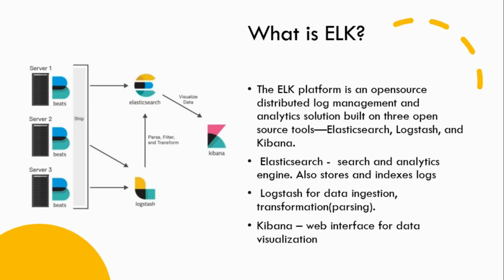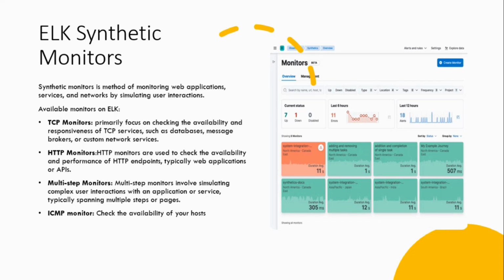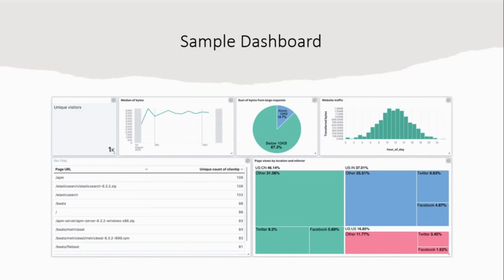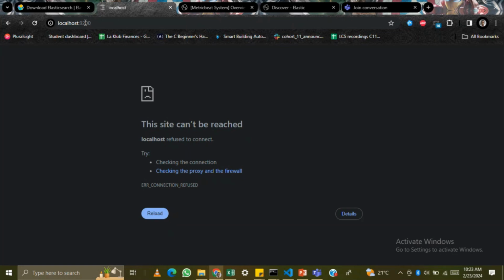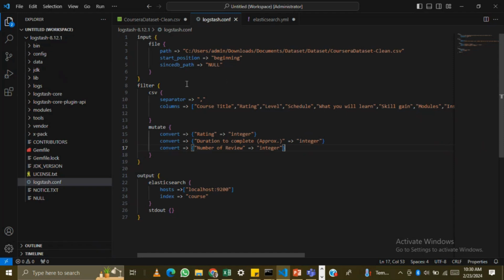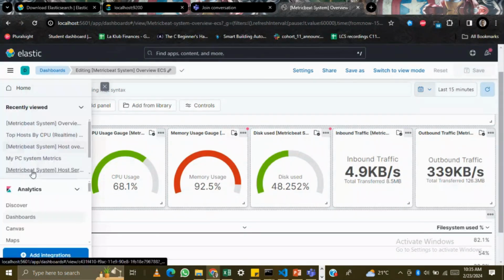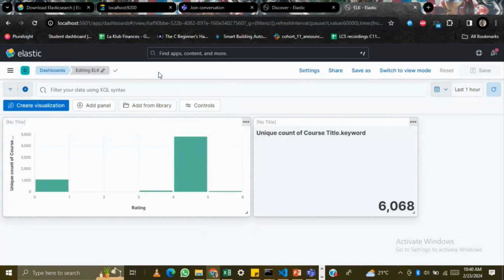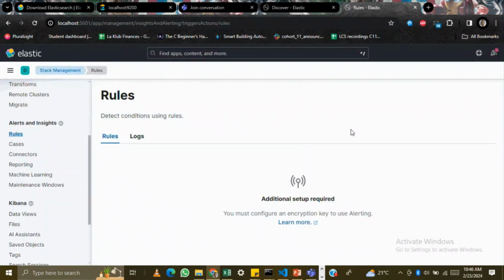Observability using ELK Stack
Join us for an insightful discussion delving into the capabilities of the ELK Stack - Elasticsearch, Logstash, and Kibana. Gain a comprehensive overview of these open-source tools and learn how to use them to achieve full observability across your infrastructure, applications, and services. Whether you're a beginner or an experienced professional, this talk is designed to cater to all levels of expertise.

Speaker: Alvin Gachine- SOC Engineer at Safaricom PLC
Host: Tony Blaire Okoth